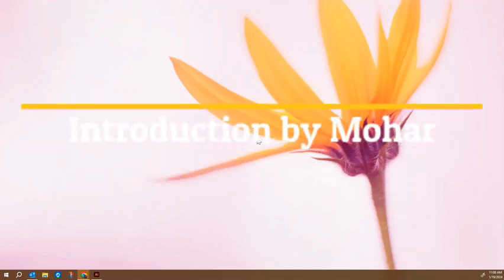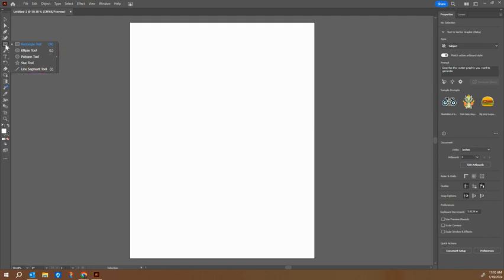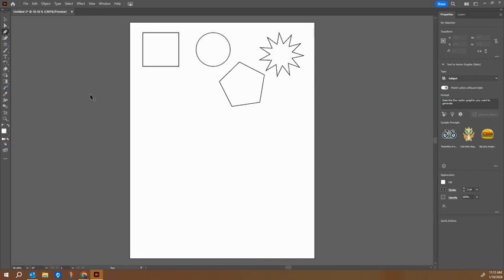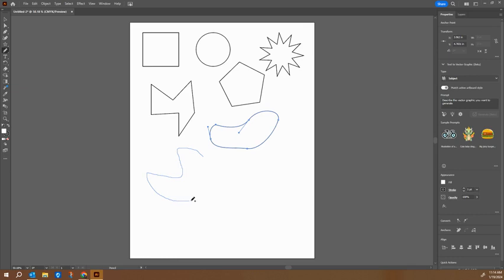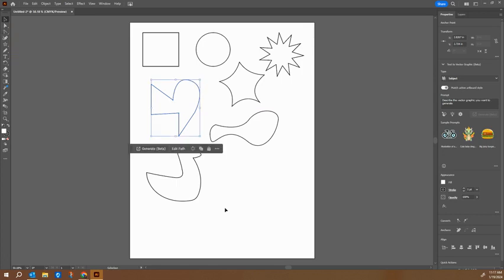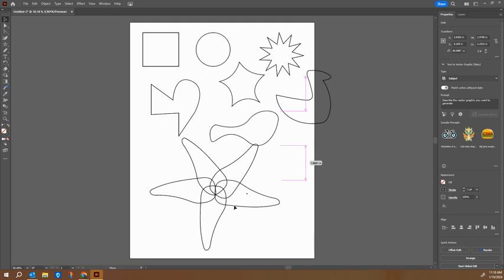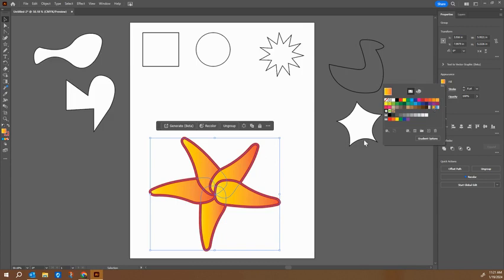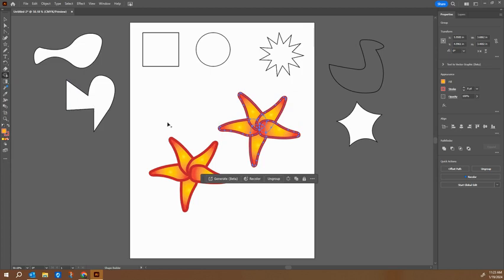Adobe Illustrator: Introduction